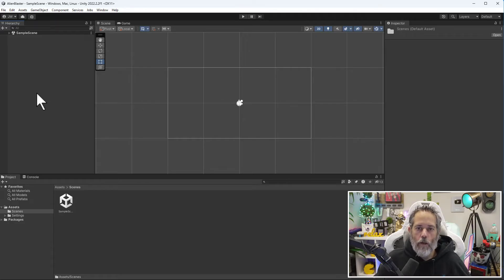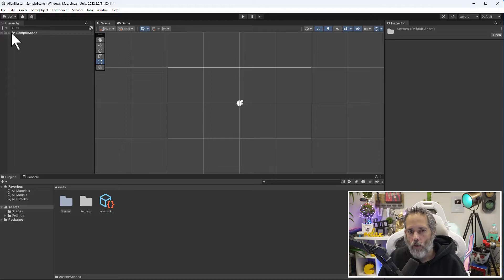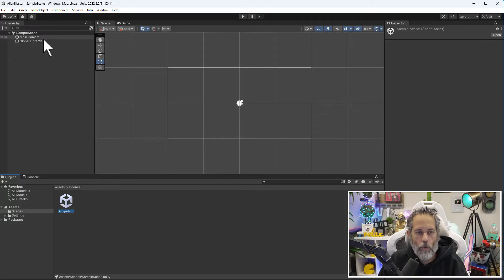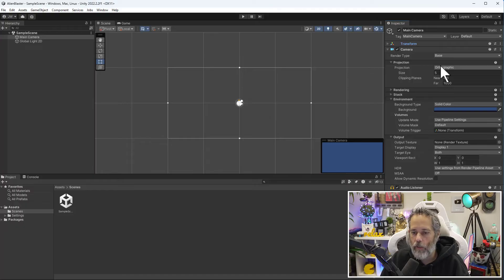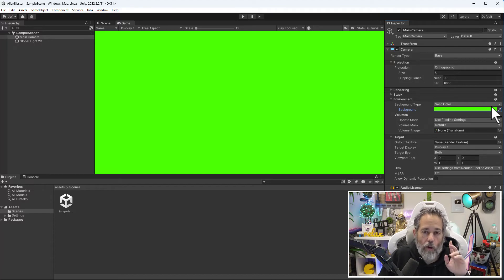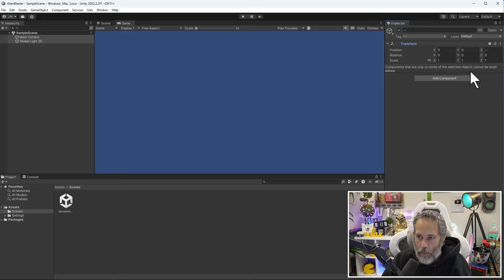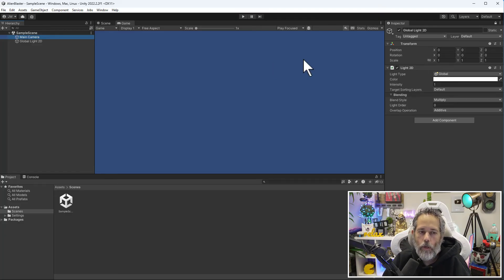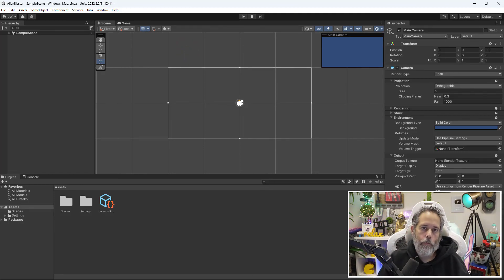Game Dev Boot Camp - 1E - Editor Introduction